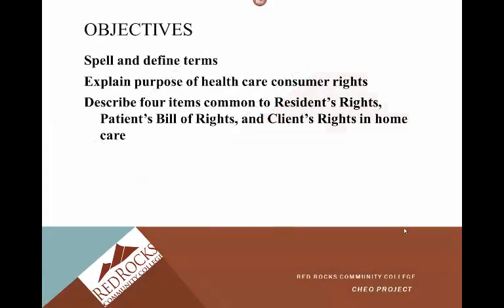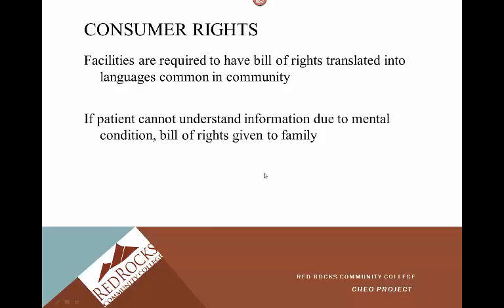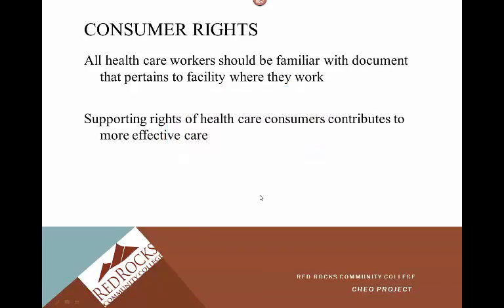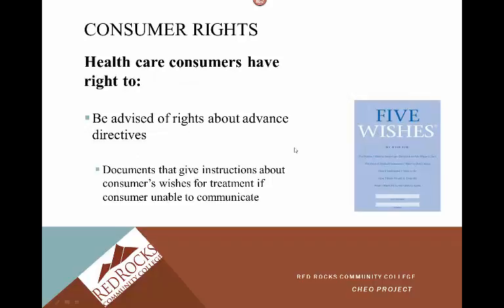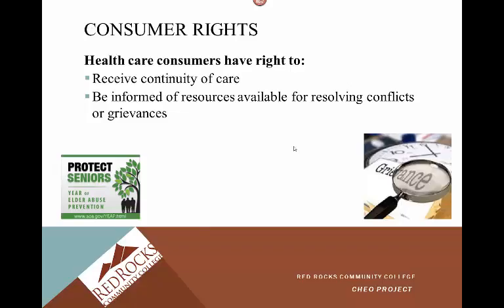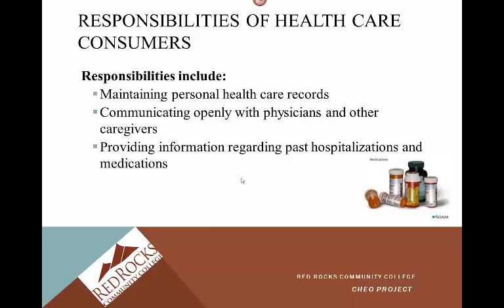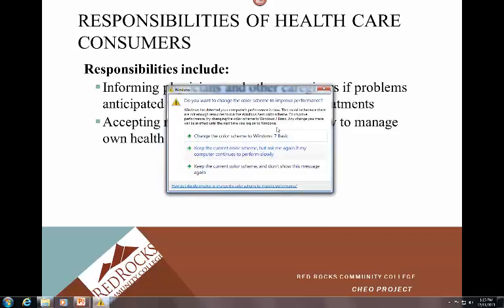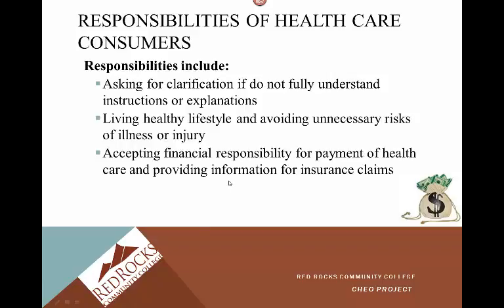Unit 3 NUA 101 RRCC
Consumer Rights lecture for Red Rocks Community College Nurse Aide Health Care Skills course.